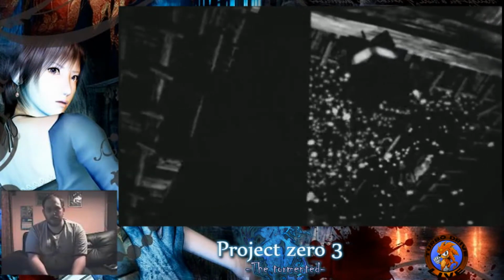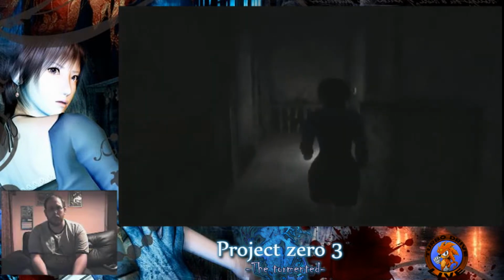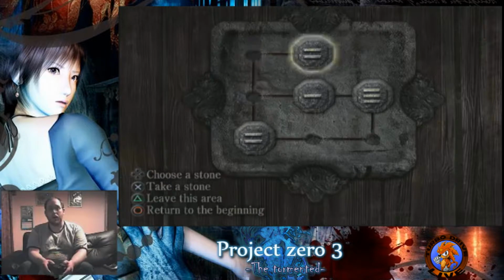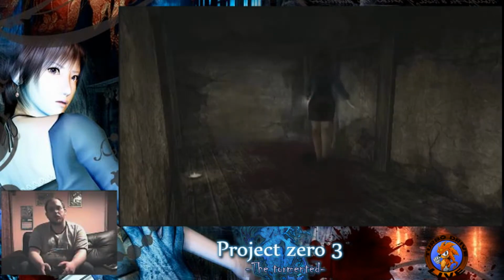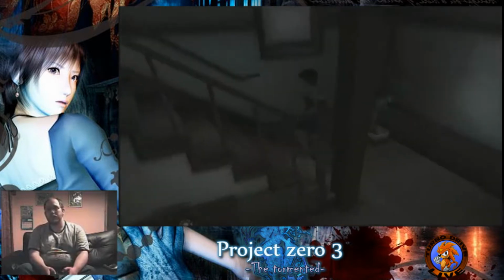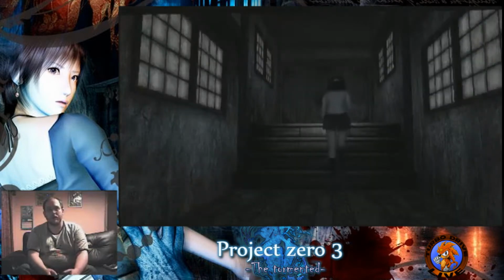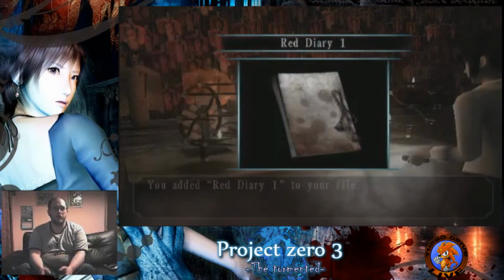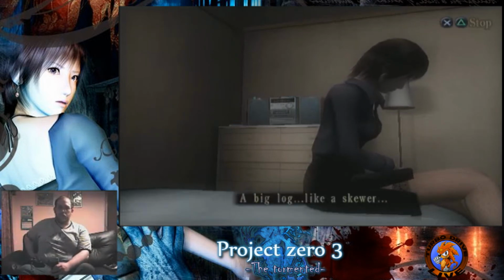THE SACRIFICIAL PILLAR | Project Zero 3: The Tormented - Part 3 (TDL)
Things are getting darker, what secrets lie behind the veil?

If you enjoyed and would like to donate to help us get new things to entertain you, you can do so here (NOW WITH MERCH!)

Check out our YouTube channel for many more Let's Plays, unboxings and other video content!